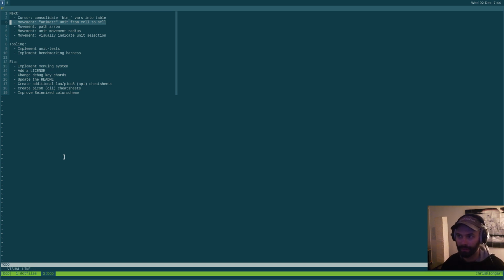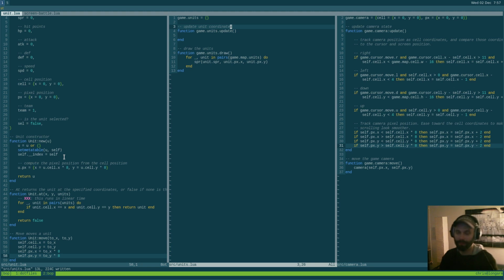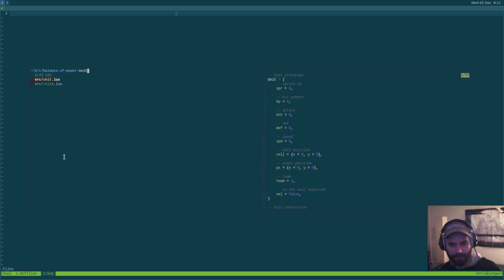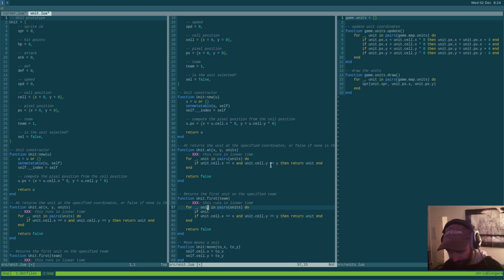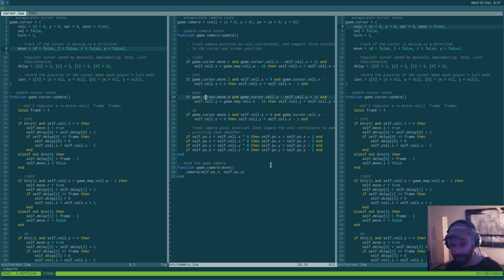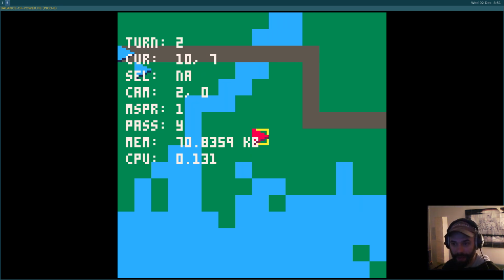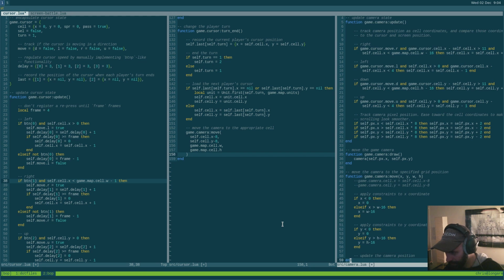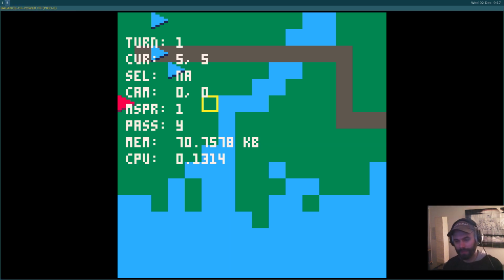Balance of Power (VOD) - 14